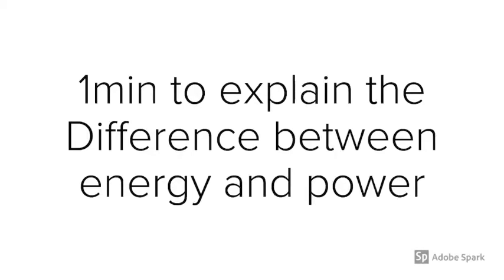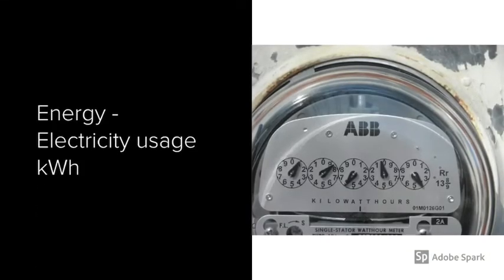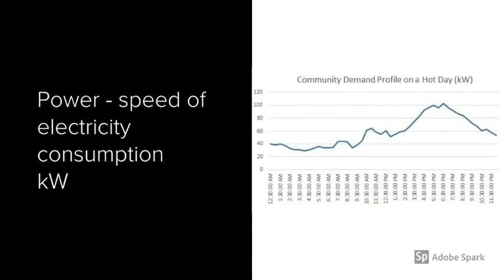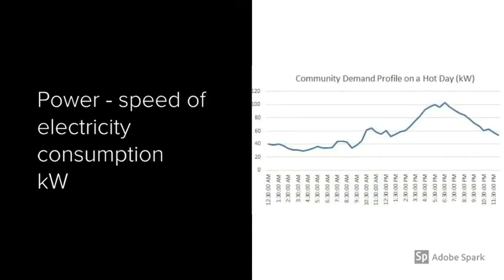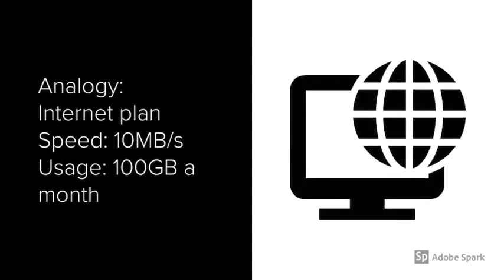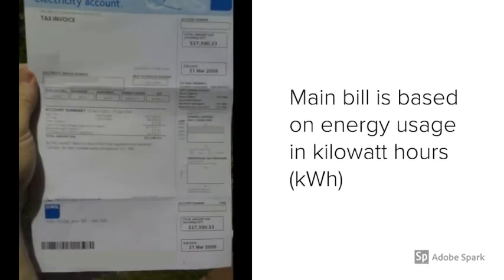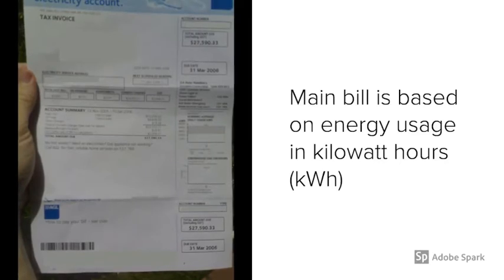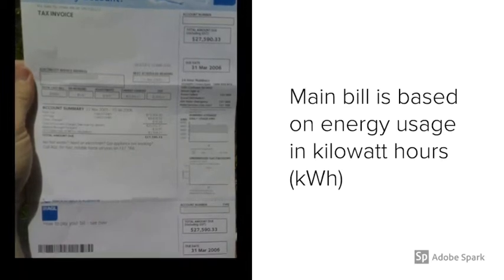What is the difference between energy and power? Any impact on energy bills?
With life example, this video describes the difference between energy and power, and how it may impact our electricity bills gradually.